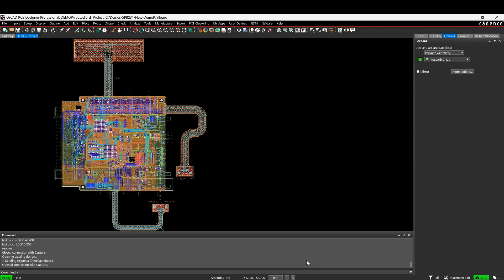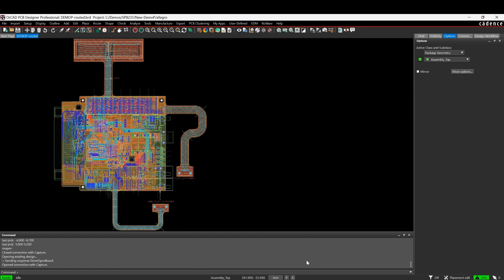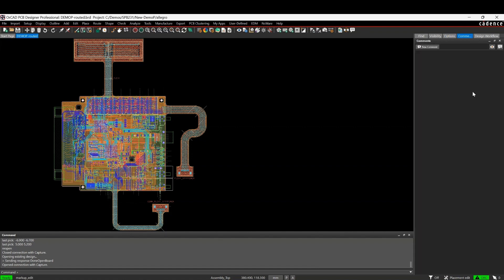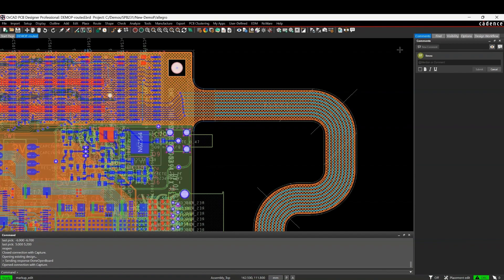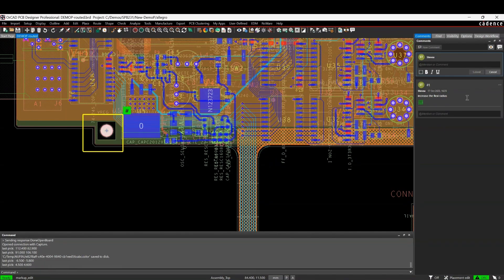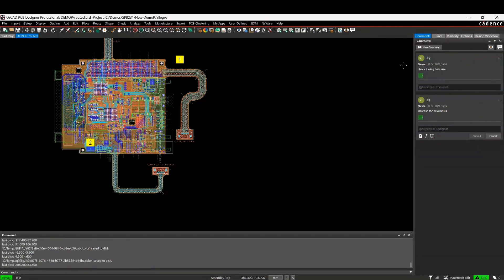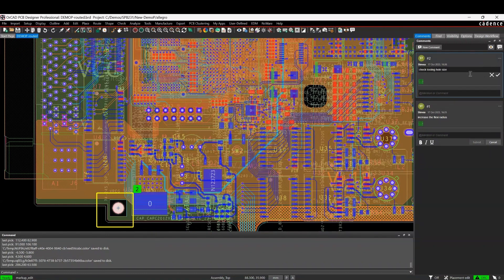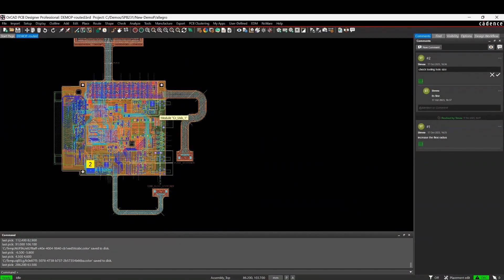OrCAD X OrCAD X Presto Allegro X – Markup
Here we explore the Cadence OrCAD X OrCAD X Presto Allegro X – Markup feature - a very handy way to add a note or comment to a specific part of the design and have that stored in the database